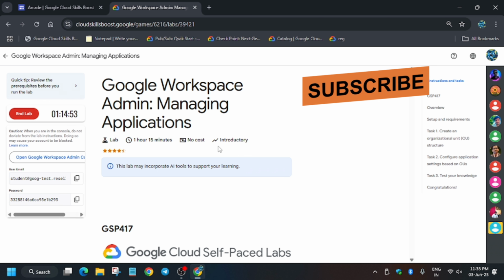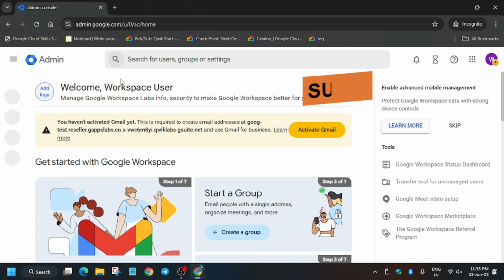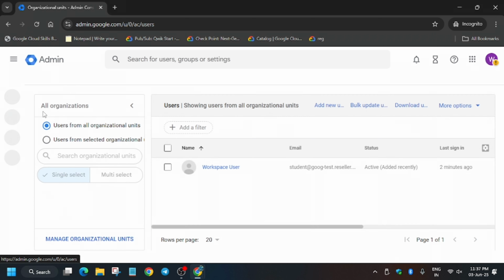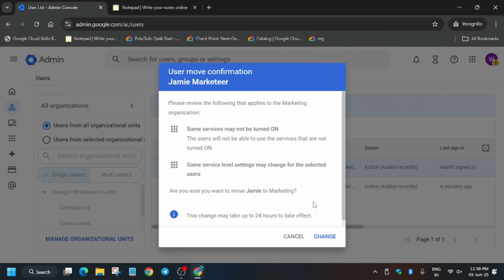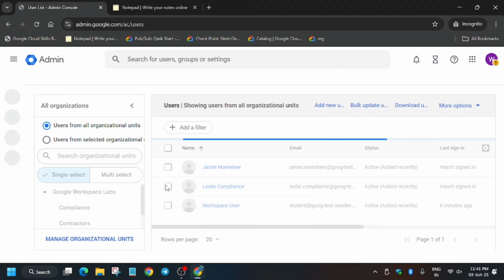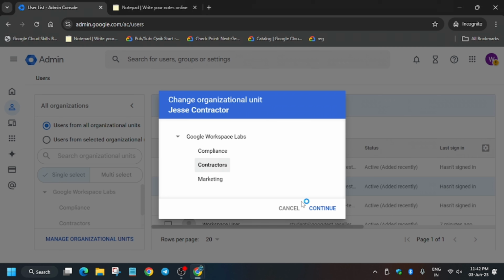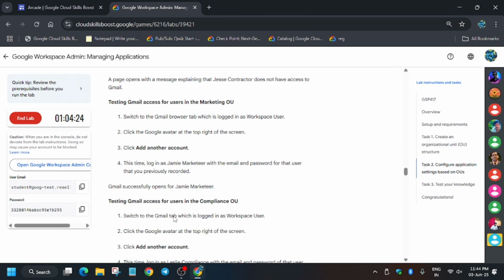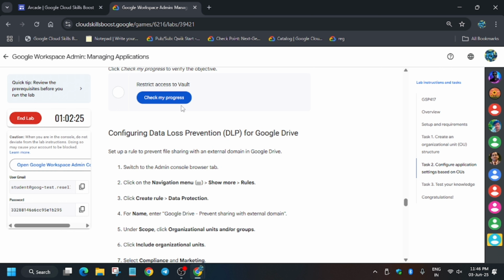Google Workspace Admin: Managing Applications || 2025 || GSP417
🔗 Join the Journey:
📚 Learning Resources

🧠  Lab URL -
📛 Skill badge

🔍 Common Queries
qwiklabs
arcade facilitator